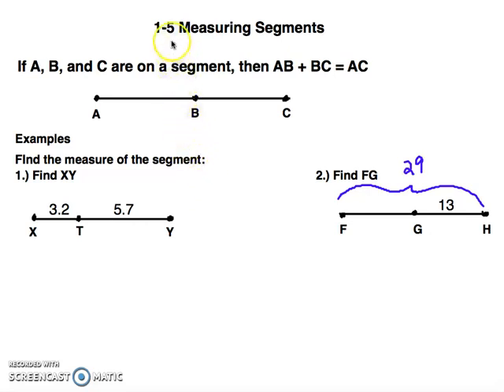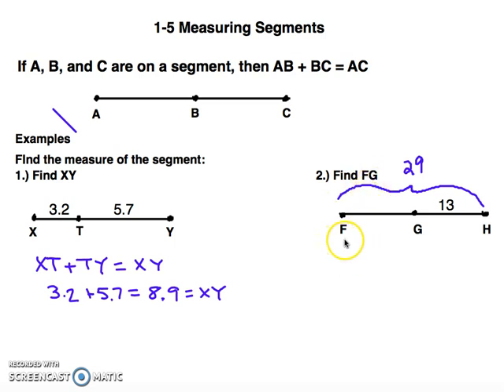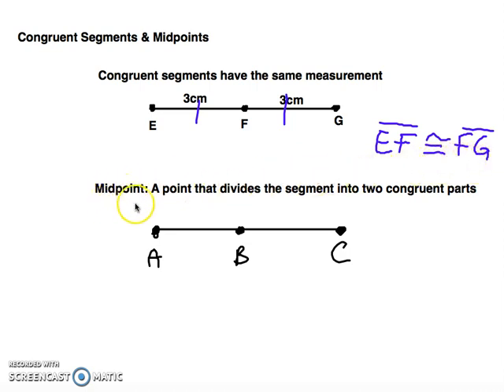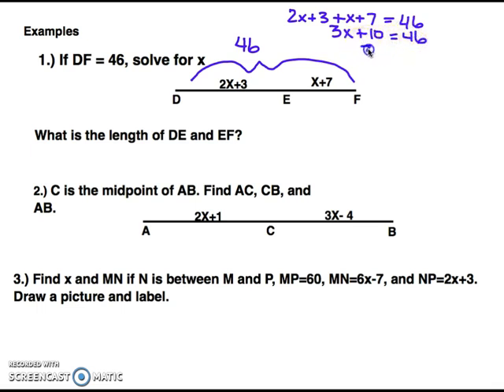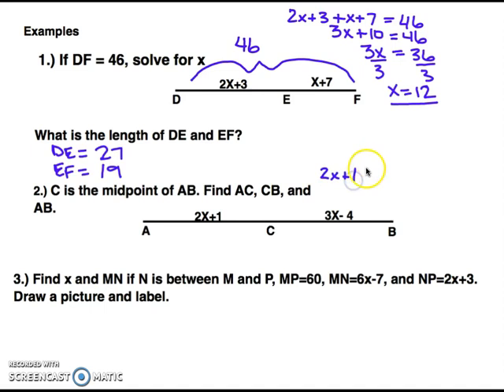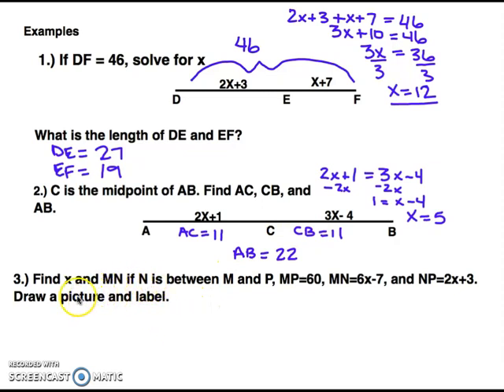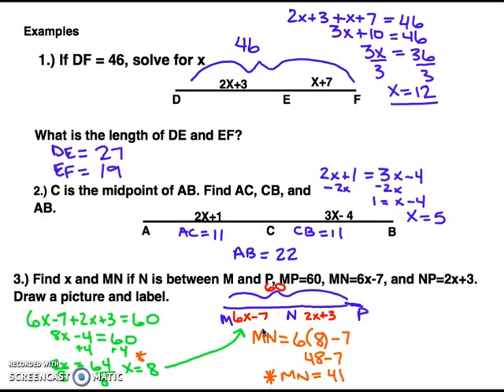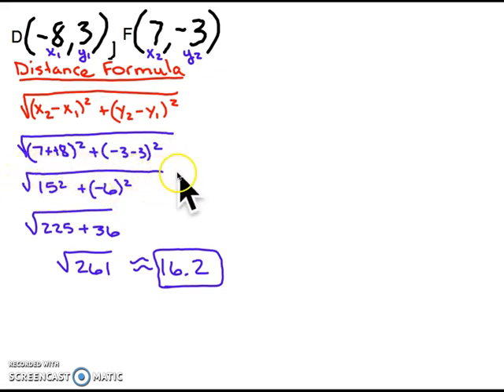1 5 Measuring Segments including Midpoint and Distance Formulas